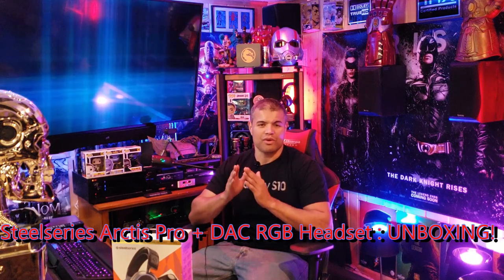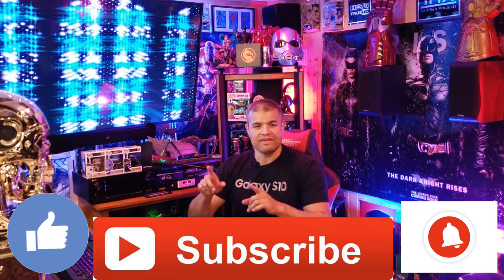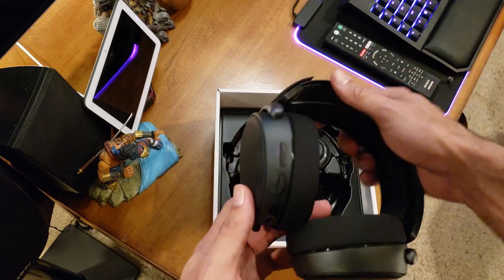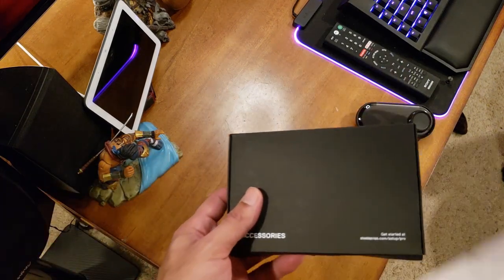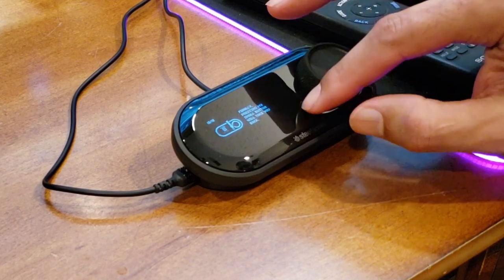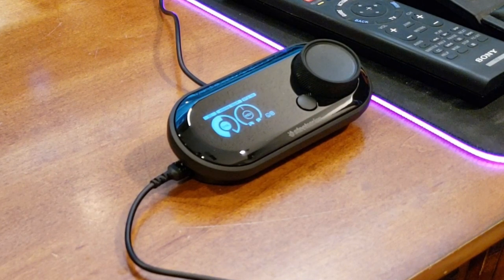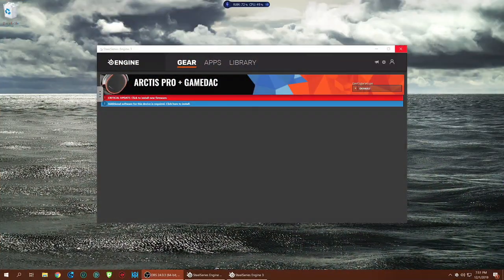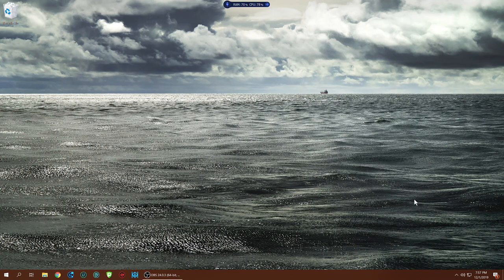Steelseries Arctic Pro + DAC RGB Gaming Headset : UNBOXING!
High Resolution Gaming Audio Headset!